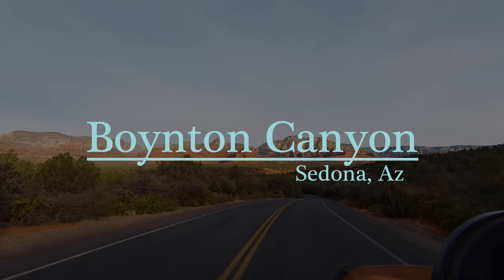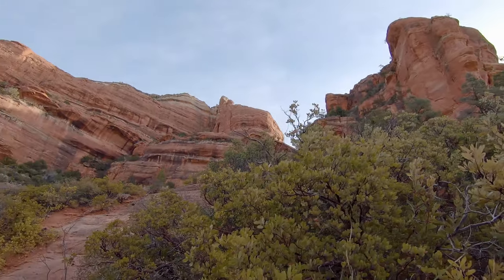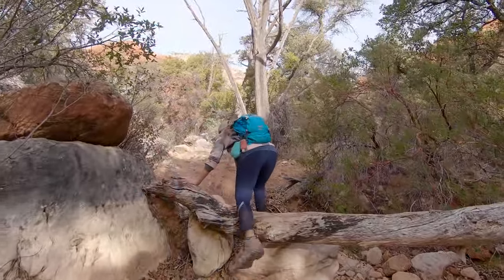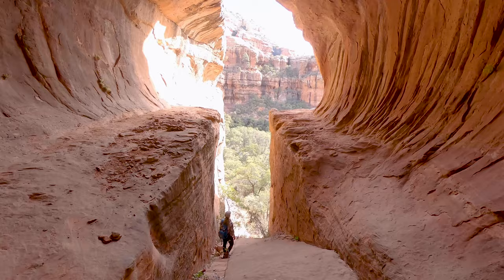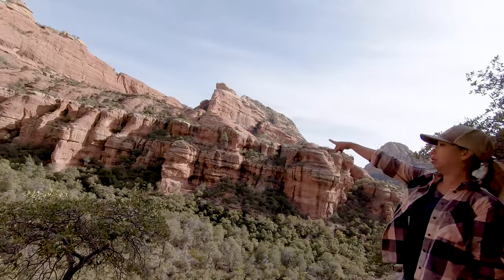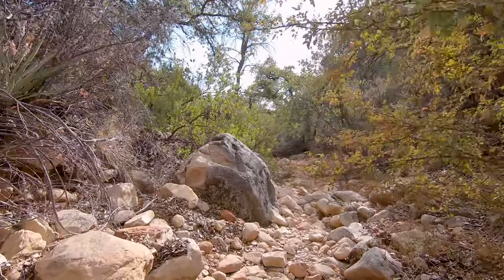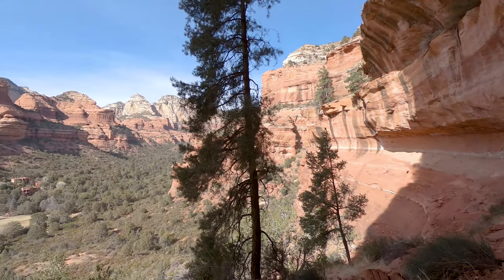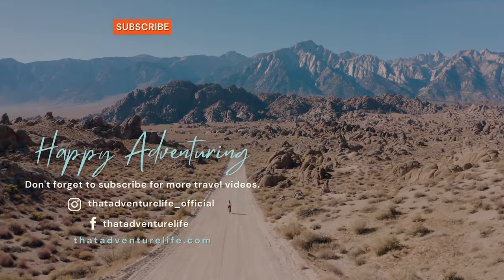Boynton Canyon Trail and the Secret Subway Cave in Sedona, AZ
On our recent trip to Sedona, we made friends with a local on one of our hikes. During our conversations, Renanuel told us about his favorite hike in Sedona, which turns out to be the secret Subway cave that Dustin and I have been wanting to visit. With Renanuel’s directions, we were both excitedly headed to the trail the next day. The secret Subway Cave on Boynton Canyon Trail is such a beautiful place. Photos didn’t really prepare us for how magical this place really is. With respect to Renanuel, we won’t disclose its exact location, but we will give you a few tips for your research.